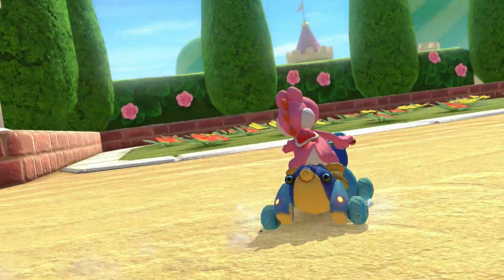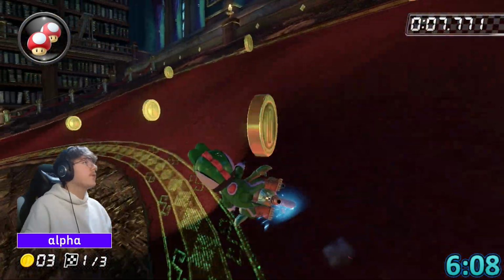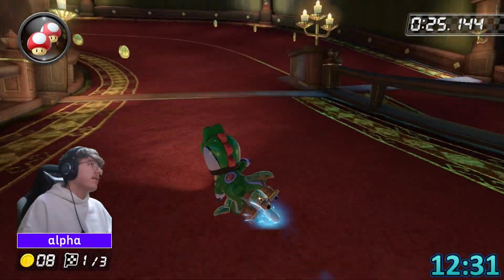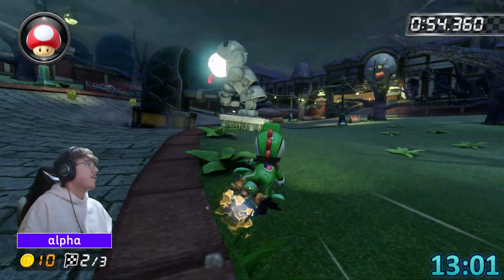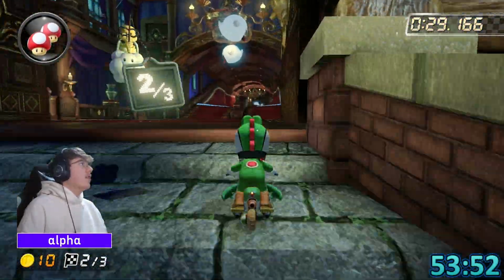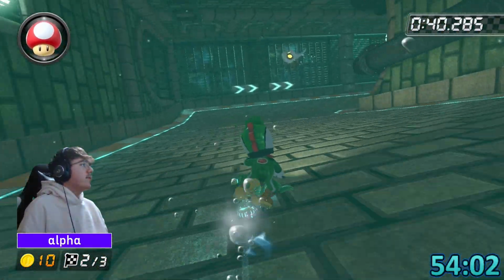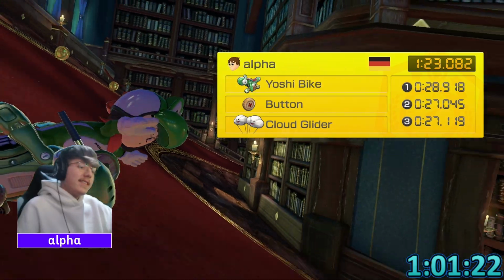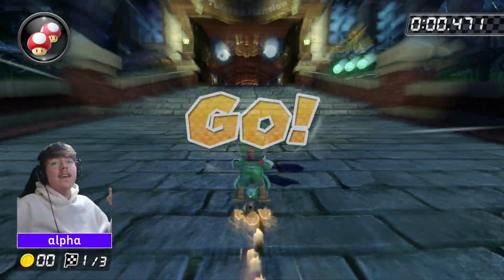Can I BEAT My FORMER WR? | Race the Clock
Welcome to the 5th episode of my Mario Kart Time Trial series, Race the Clock! In this video, I am tackling Twisted Mansion.. what time can I achieve in just one hour?